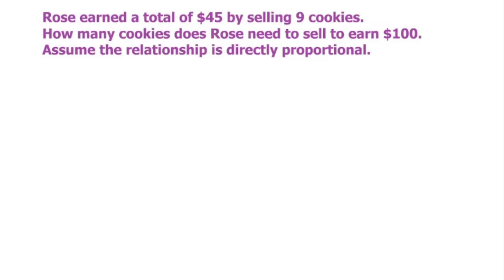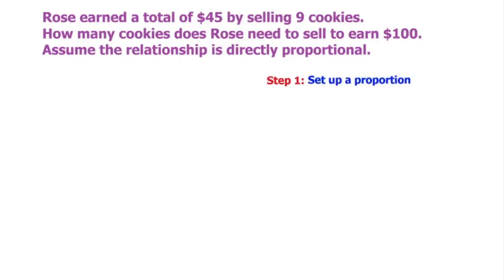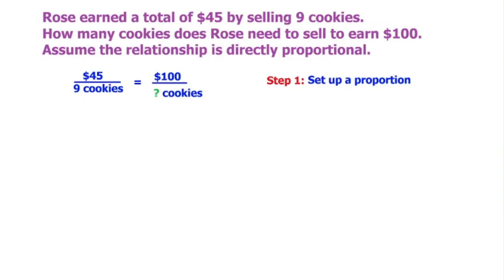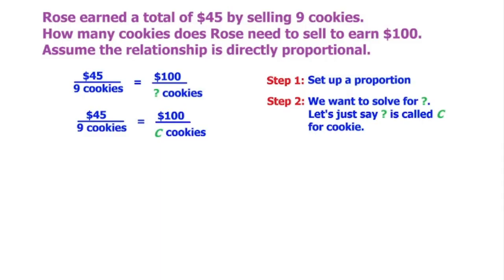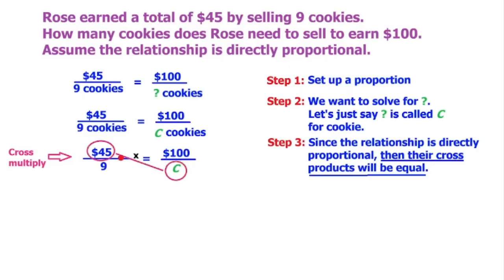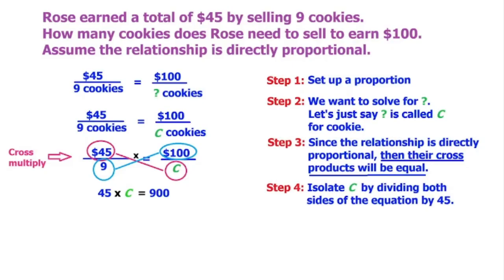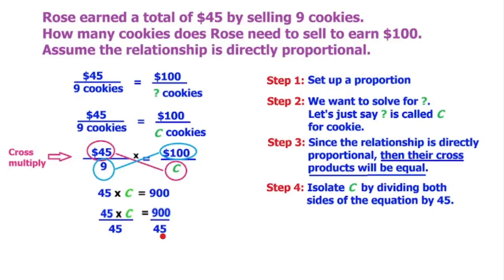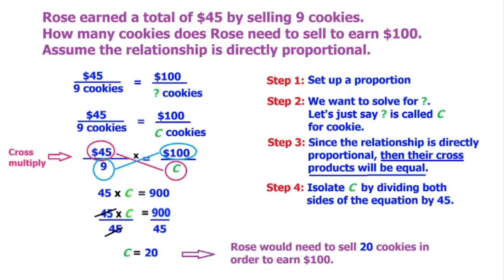Solve Proportions Word Problem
Level 7 Welcome to Solve Proportions Word Problem! If you're trying to learn how to Solve Proportions Word Problem, you're in the right place.
Whether you're brand new to this topic or just need a quick refresher, Solve Proportions Word Problem, walks you through clear examples and step‑by‑step explanations to help you master Solving Proportions Word Problem.